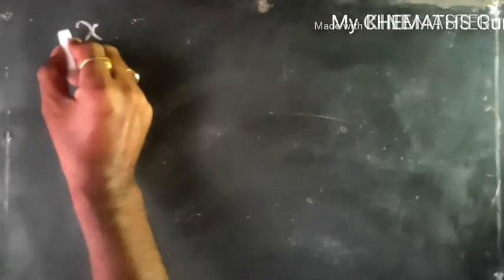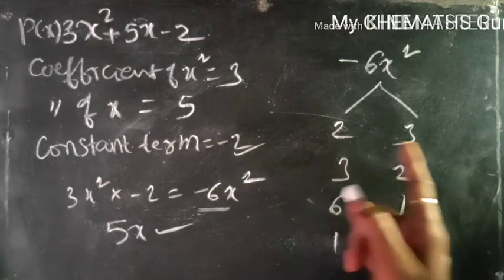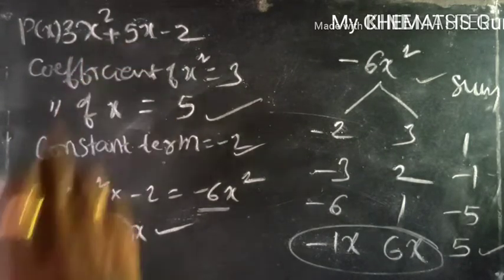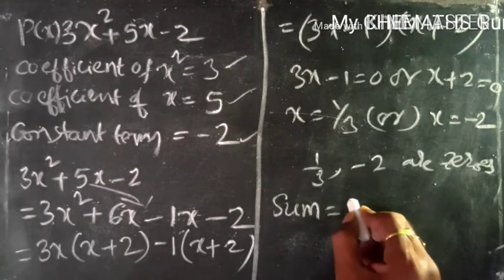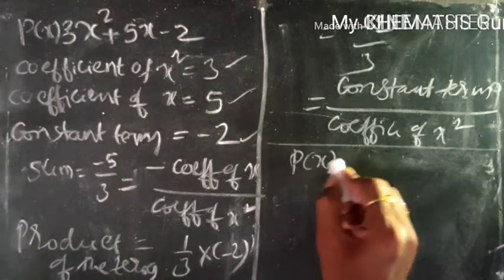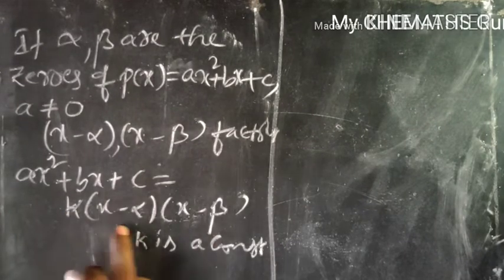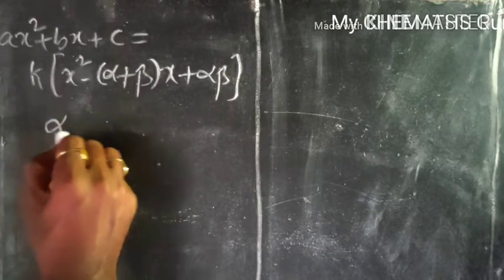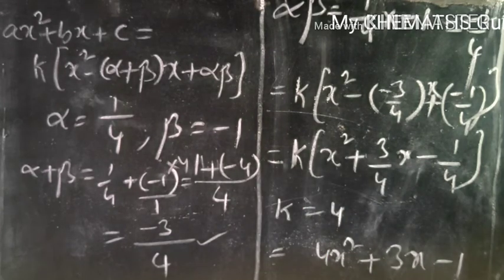POLYNOMIALS-Relationship between zeroes&coefficients of a Polynomial,finding quadraticpolynml-classX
Hi everyone,
In this video,  I explained the concept of relation between zeroes of a quadratic polynomial and coefficients of a quadratic polynomial
And
Finding quadratic polynomial when it's zeroes are given